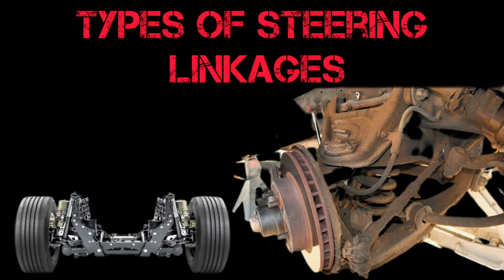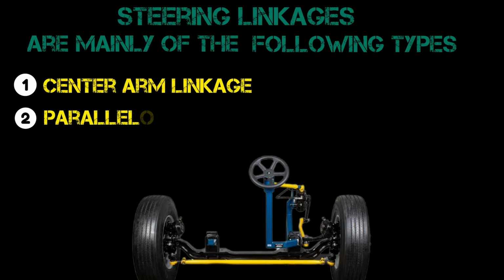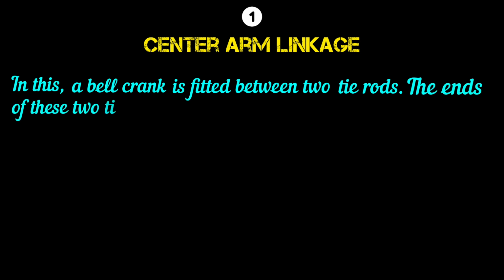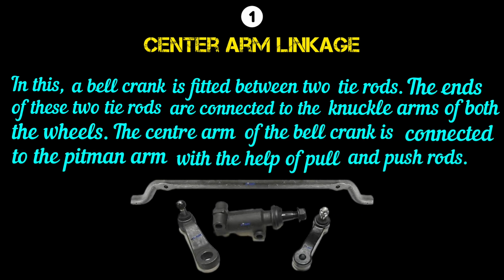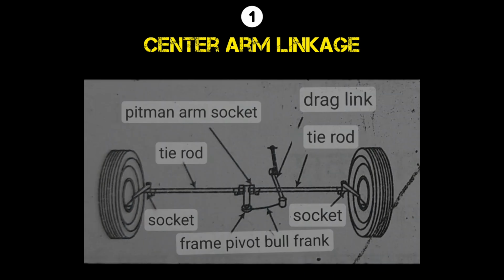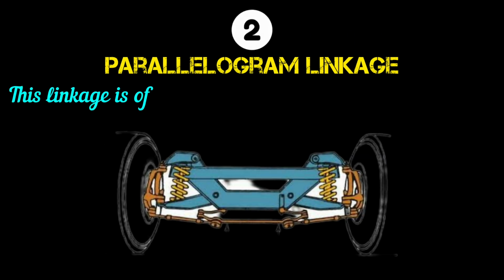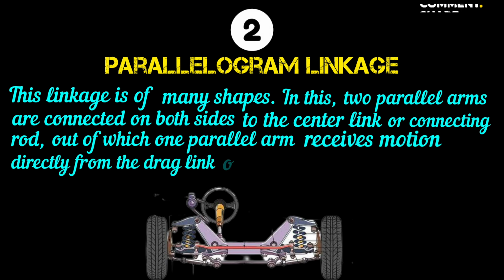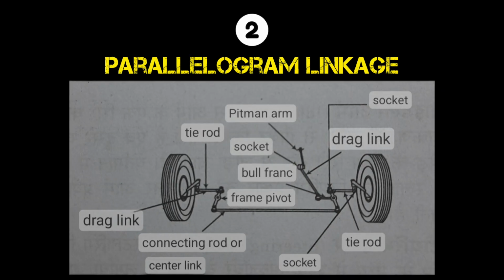Steering Linkages | types of steering linkages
Mastering the Art of Steering Techniques and Tips

Mastering Steering Linkages  Tips and Tricks

Unleashing the Power Inside the World of High Performance Engines

The Ultimate Guide to Steering Linkages in Cars